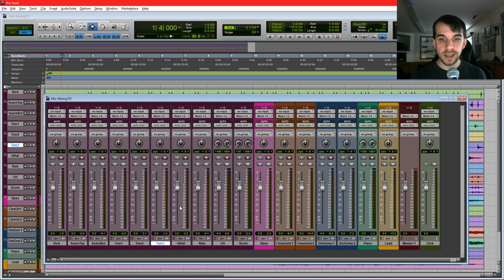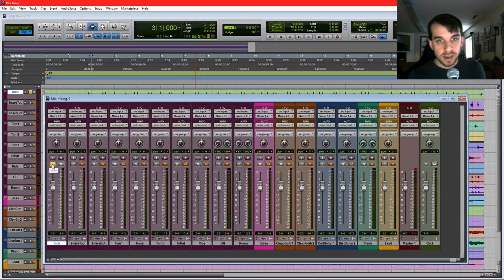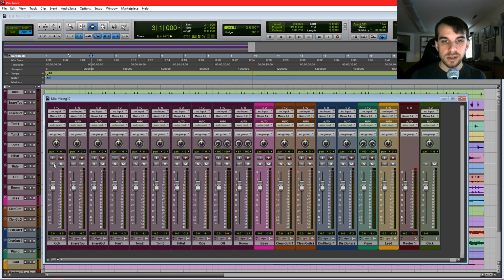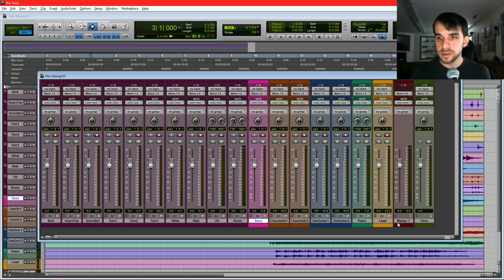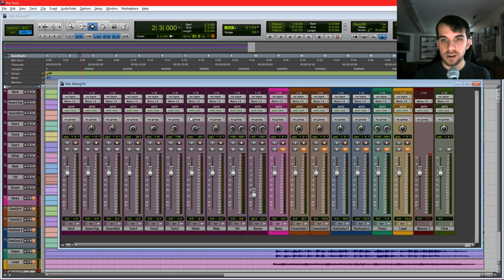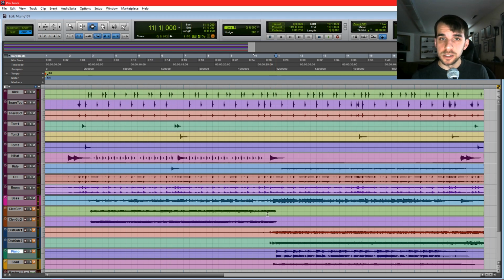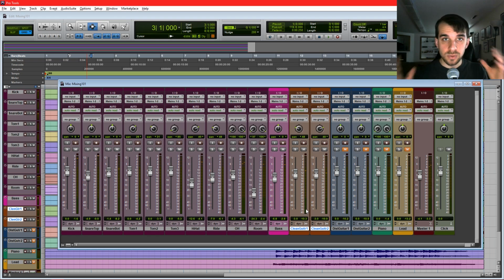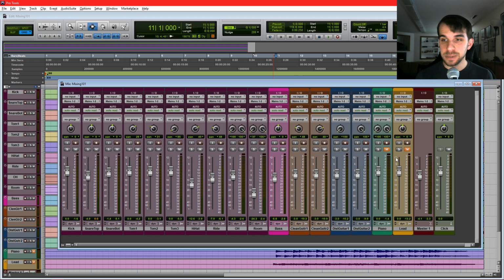Mixing 101 - Part 1: Volume Levels and Panning - How to Produce Music [FREE AUDIO DOWNLOAD]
Get the raw audio files for this session and get to mixing!

Mixing is one of the most important parts of the music production process. Here, we cover the first two steps in the mixing process, volume leveling and panning, and see what a great sound we can get just by making these small adjustments!